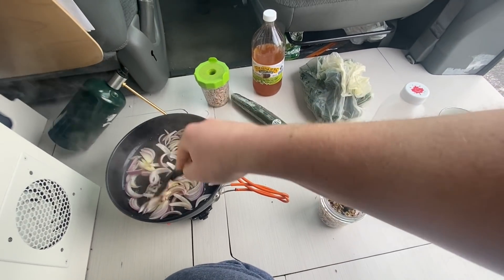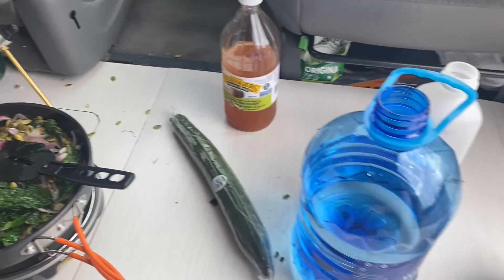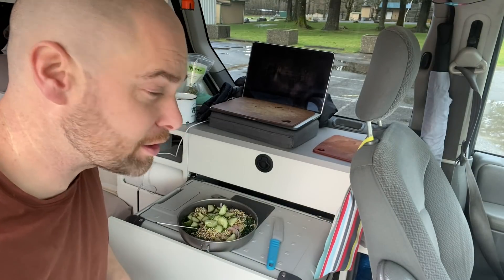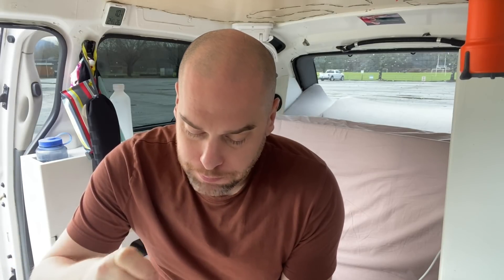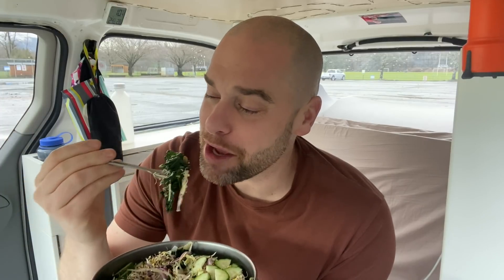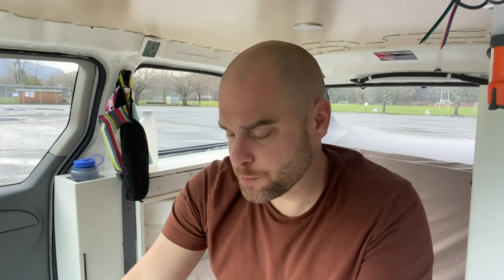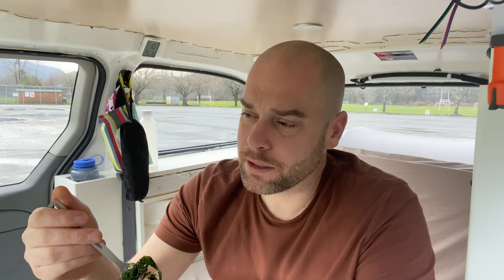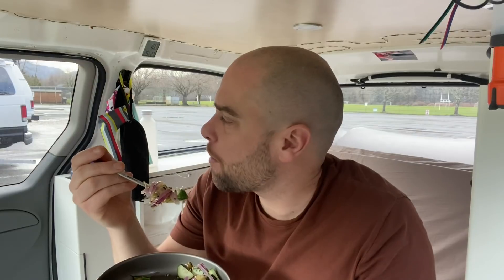I Make Lunch (Disclaimer) & Share conversation that leads into some REAL talk around hunting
I decided to share my lunch with you and talk about food and cooking. I also talk about wild foods and foraging plans/videos and take a pretty DEEP DIVE into some more SENSITIVE topics in HUNTING. I imagine some of you will not like me for that, but I try to keep it real for you, and this is all part of the channel.

Sorry no fishing talk in this one; I will share my fishing story and fishing plans very soon.  At the moment I'm trying to tie that into a fishing video and hopefully catch a trout to share the talk over dinner.  I have a few pressing things to take care of on the van and after that I'll head out and put that together, even it I get skunked.